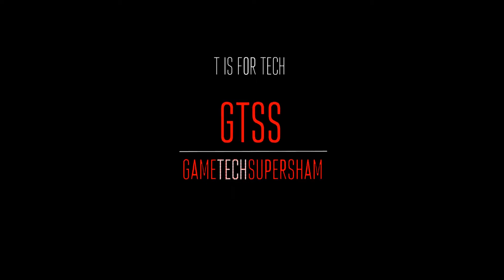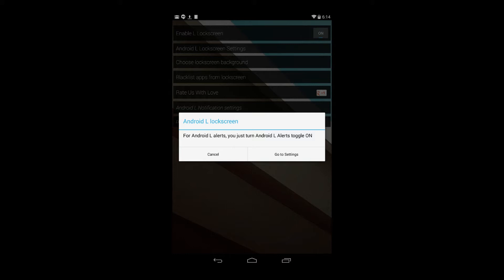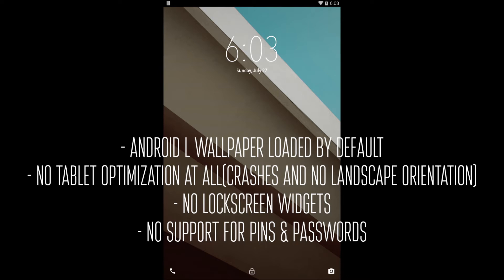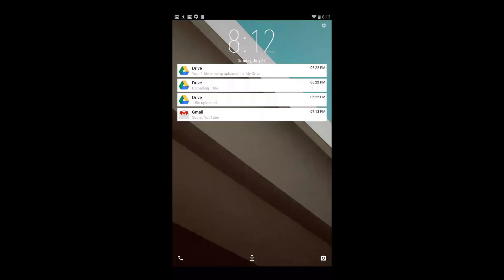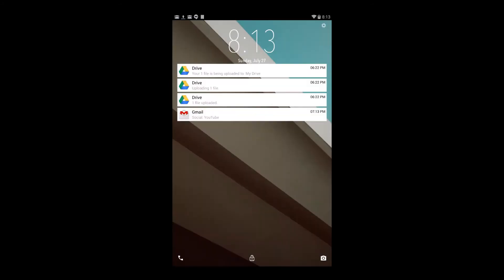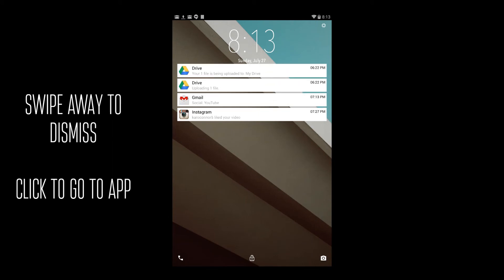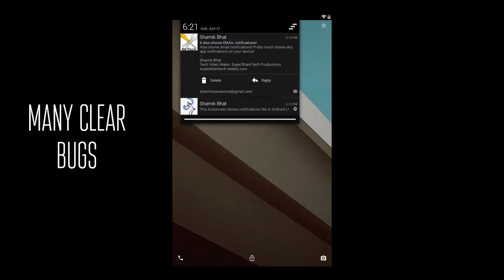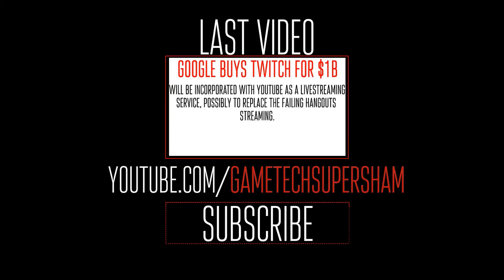Android L Lockscreen on Any Device Without Rooting!(Review)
I show you how to get the Android L Lockscreen on any device without rooting for free!